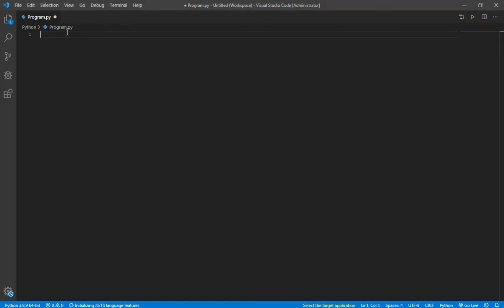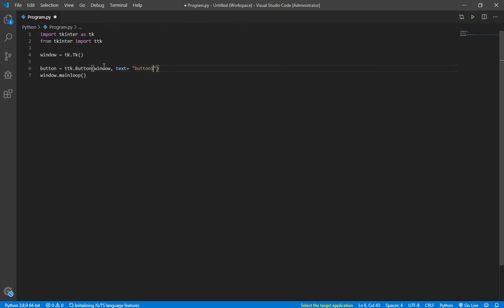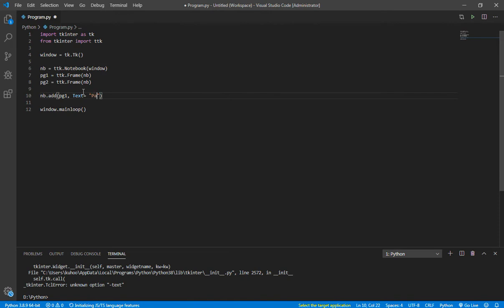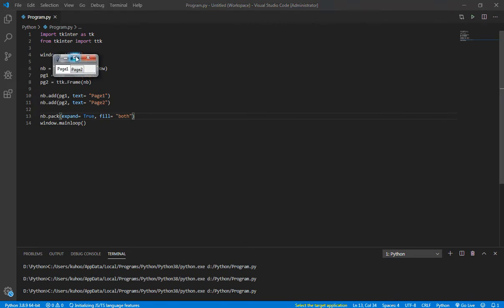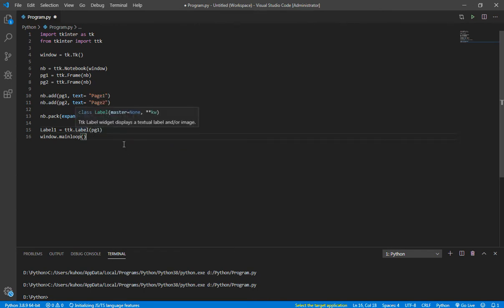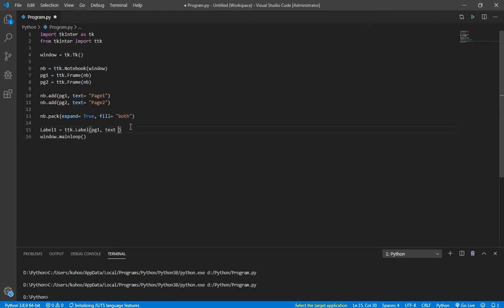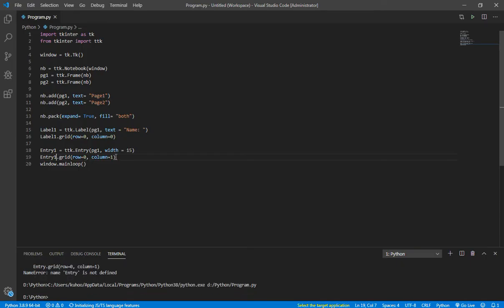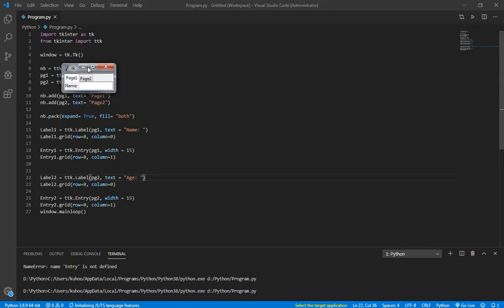Tkinter part13 || Tkinter NoteBook in tkinter || How to make Tkinter NoteBook in python tkinter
Hey Friends!! This is Adrika Bhadauria. Hope y'all understood the concept of Tkinter Notebook and how to make it... If you have any doubts ask me in the comment section!! I'll try my best to answer you.

Regards
Adrika Bhadauria